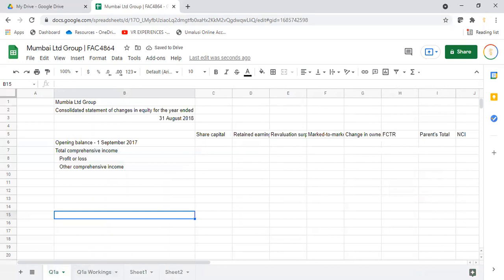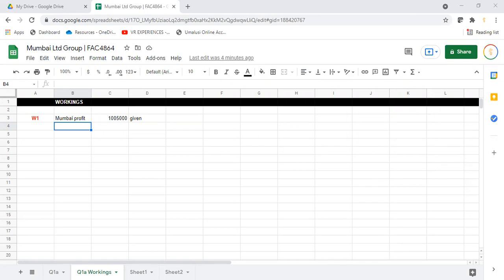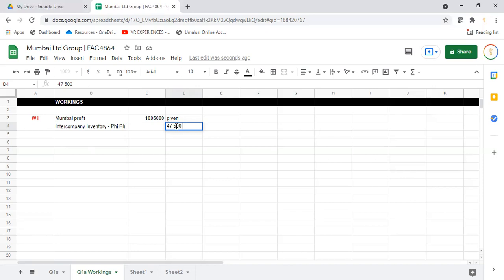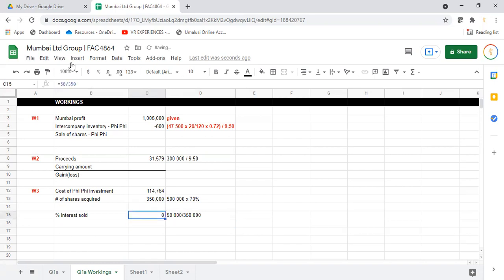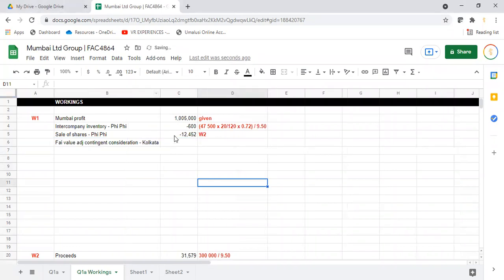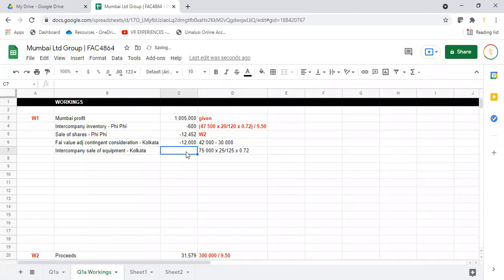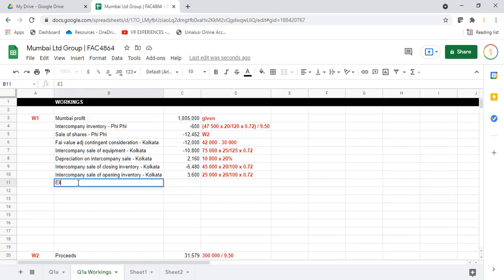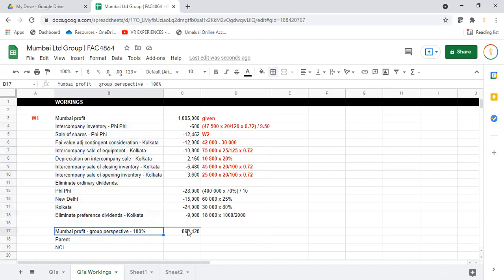FAC4862/4 Exam Accelerator Bootcamp | Class 3 of 4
Mumbai Ltd